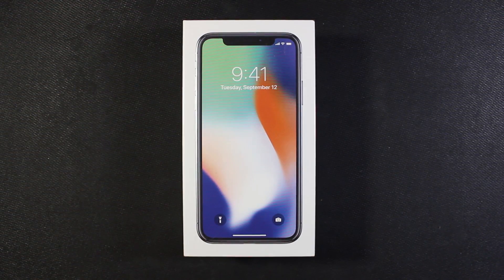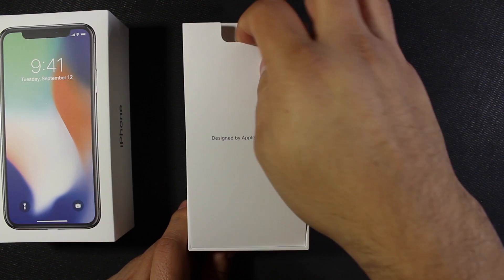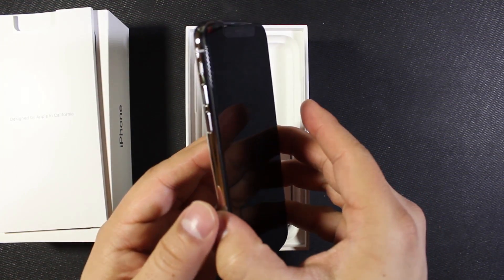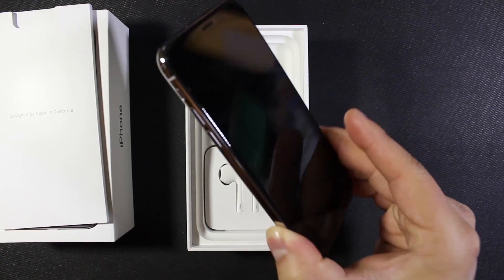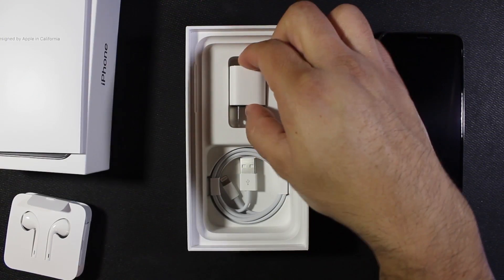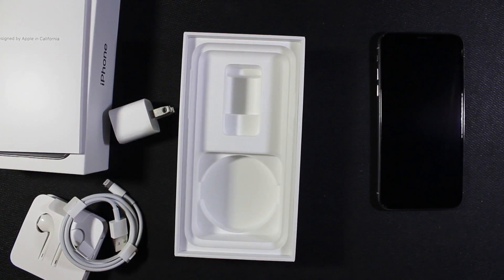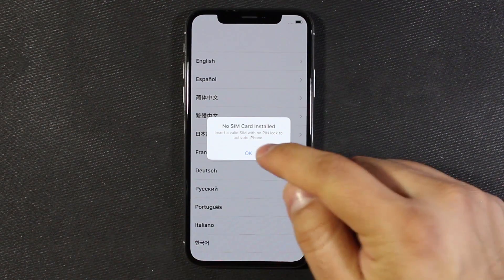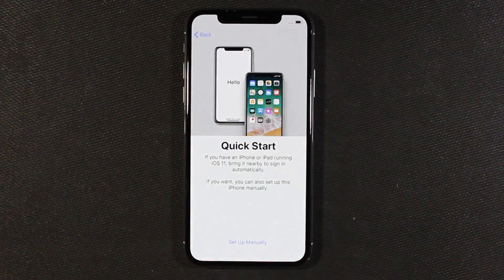iPhone X Unboxing and First Look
An unboxing and first look of Apple's newest iPhone redesign in years.